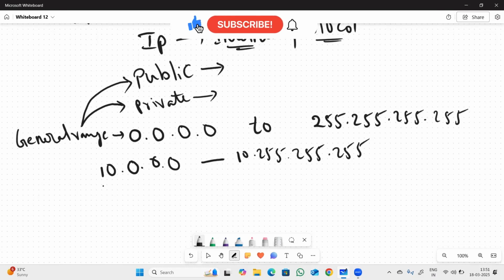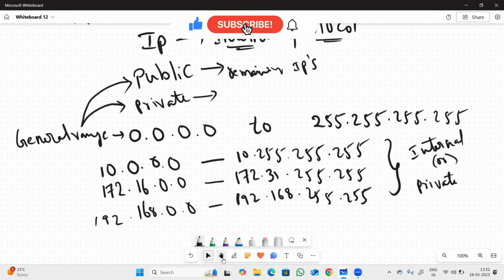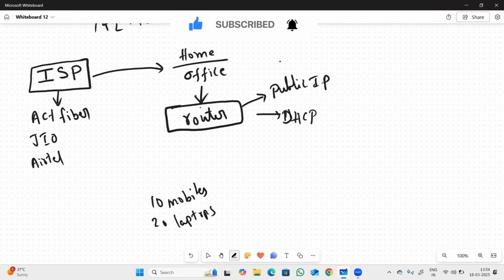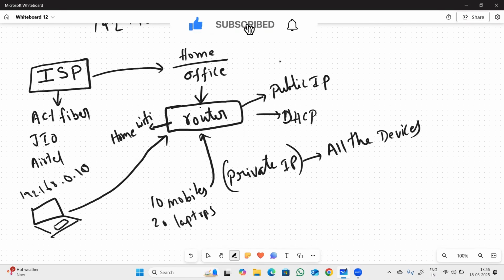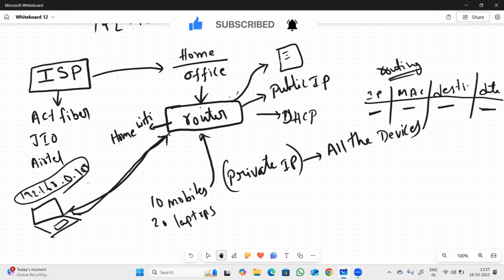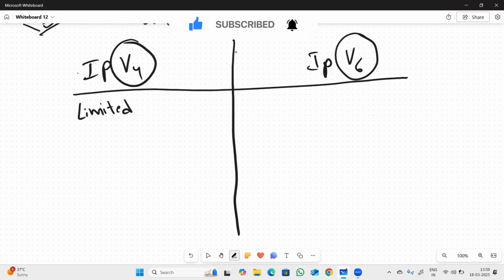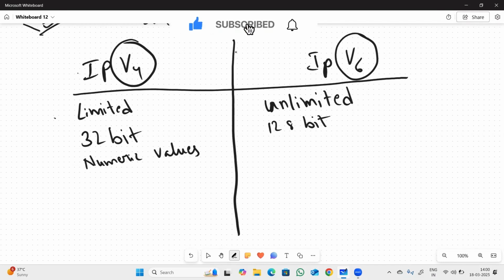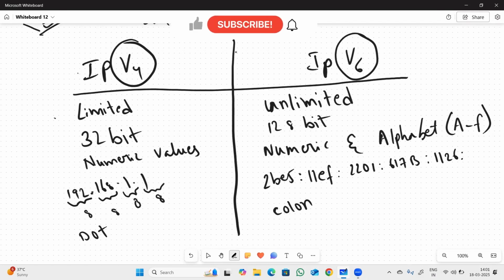SOC Analyst | Networking Full Course | Zero to Hero | IP Addressing | Class 07 | English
🔍 Get ready to level up your cybersecurity skills! 🛡️absolutely FREE! 🚀 Dive into the world of Networking with expert guidance and practical insights.

1. What is IP Addressing IPv4 and IPv6?